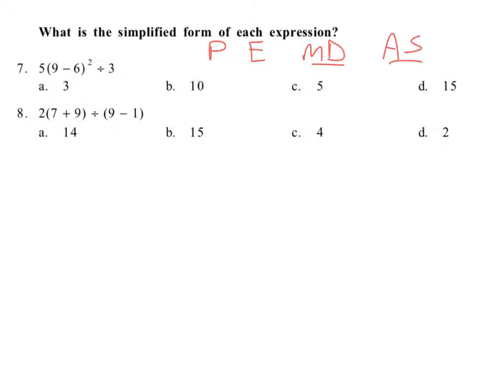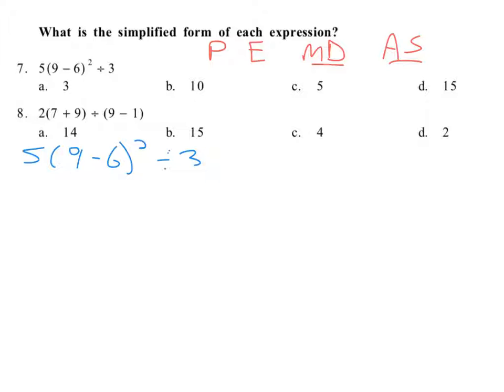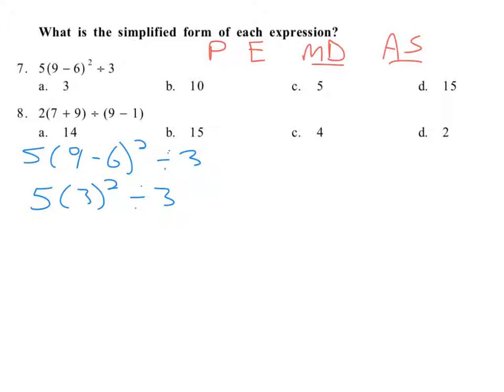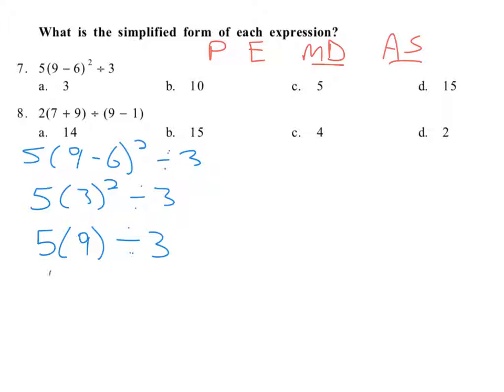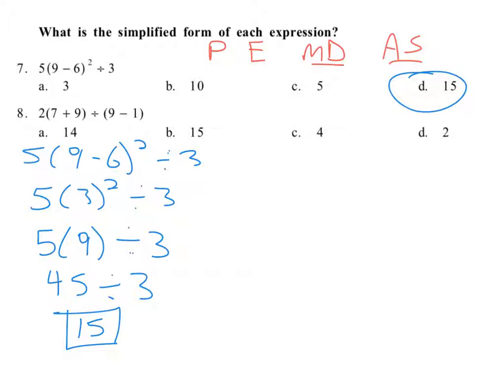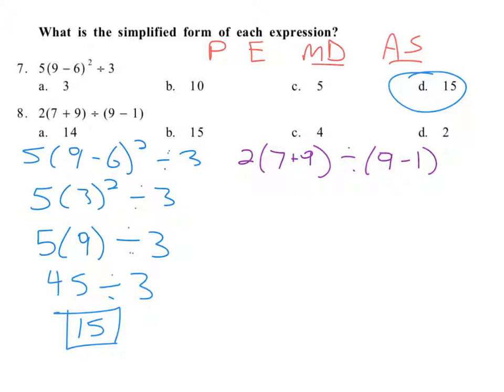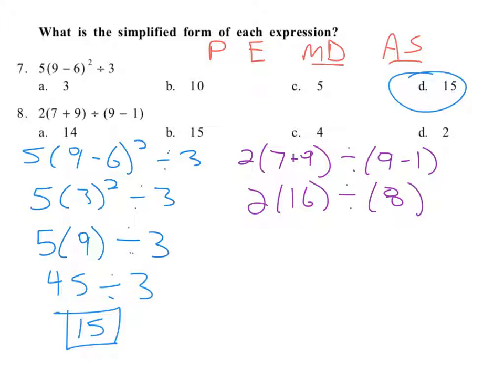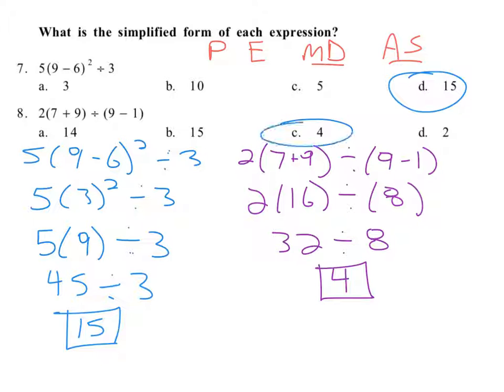Algebra 1 Study Guide #7 & 8